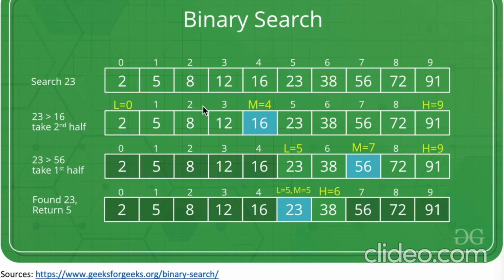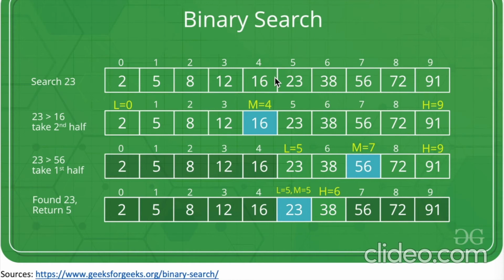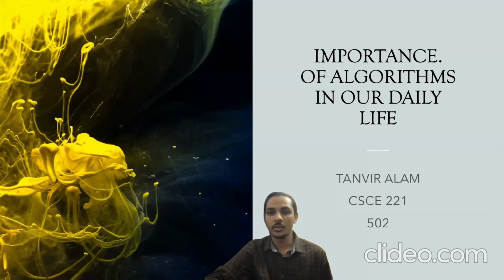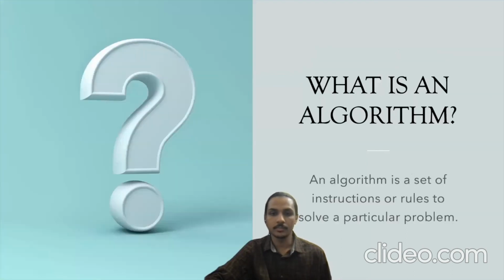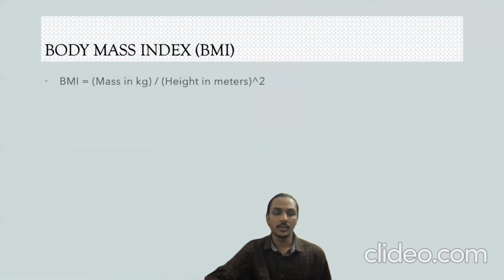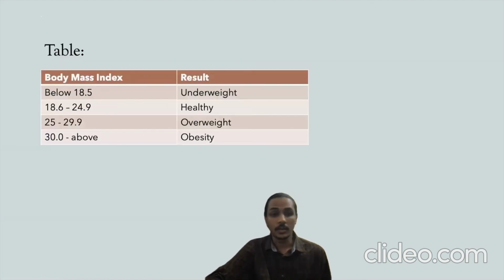Algorithms in daily life. Group CA2- TAMU CSCE 221.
The applications of the technology are based on mathematics and algorithms. Here are some examples of algorithms that are hugely used in the socio-economic and health care sector.